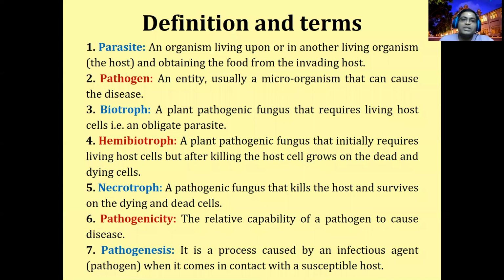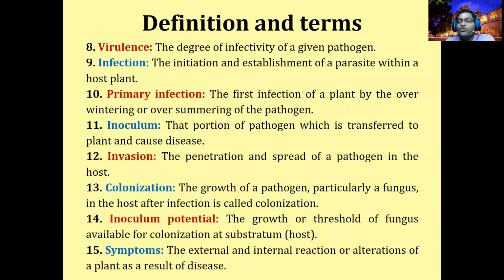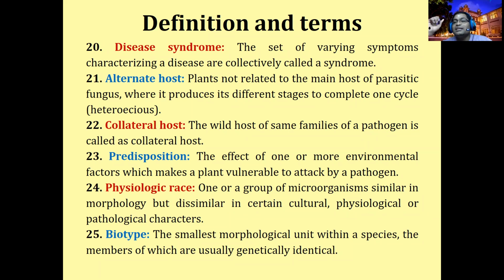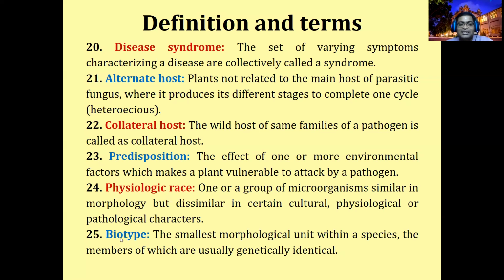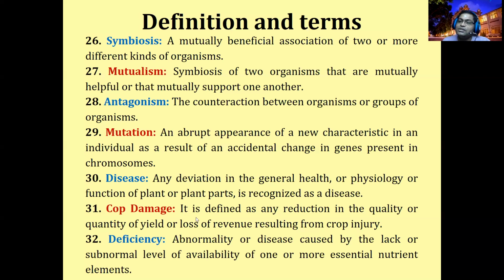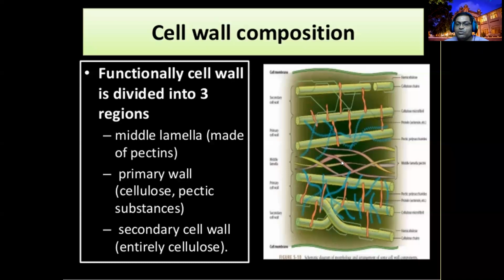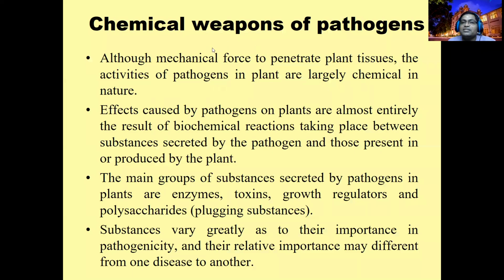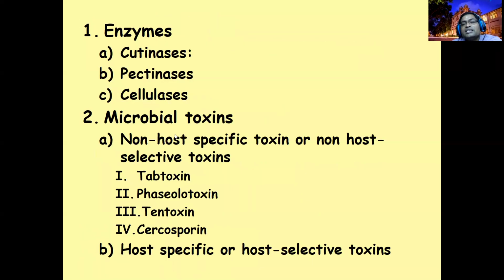AGB 22023 Class VIII Terms in PP and mode of attack of P.pathogens 12 02 2021 By Dr.K.Pakeerathan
This video is recorded only for the purpose of teaching and copyrighted. Copying, editing, and re-recording are strictly prohibited.
Pathogenicity Physical weapons